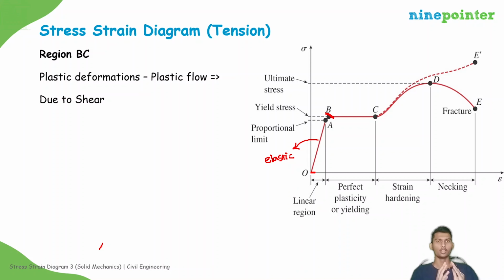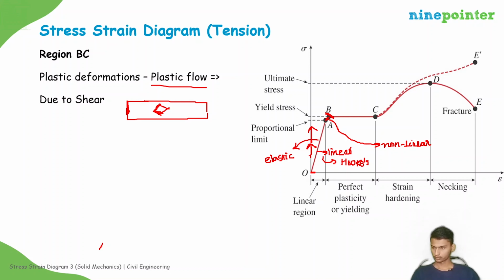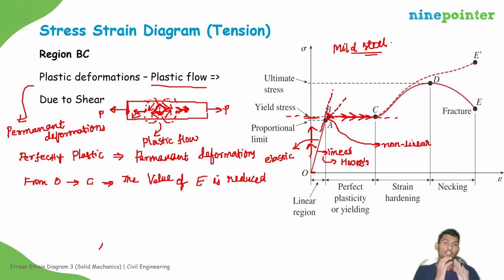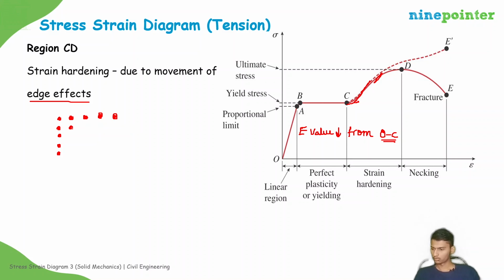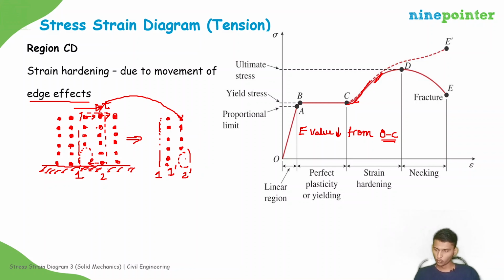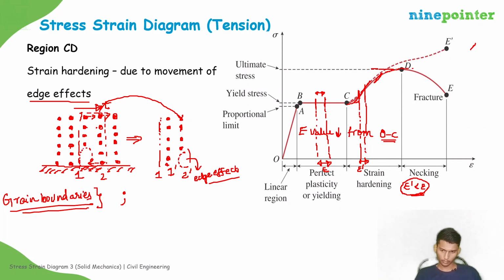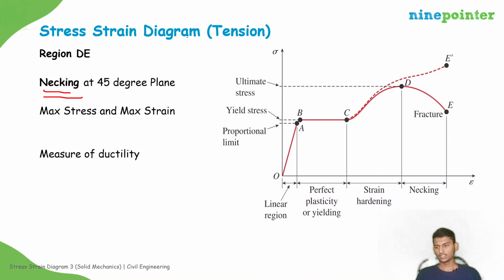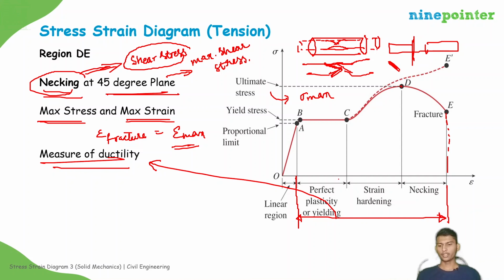L-39 | Civil Engineering | 2nd Year | Solid Mechanics | Stress Strain Diagram 3 | ninepointer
Stress Strain Diagram 3 (Solid Mechanics) | Civil Engineering